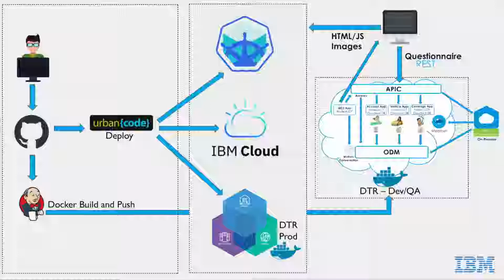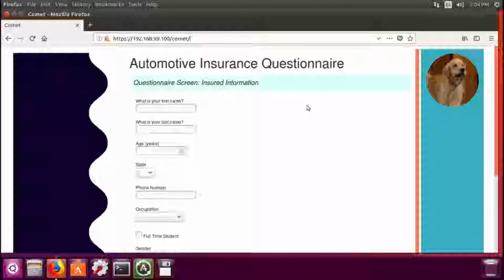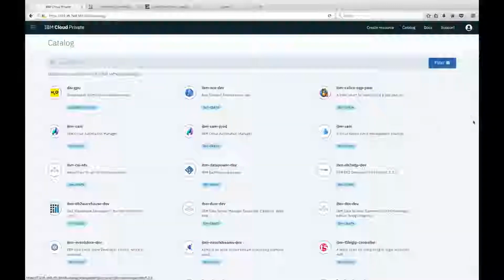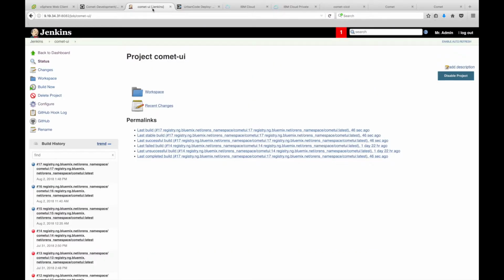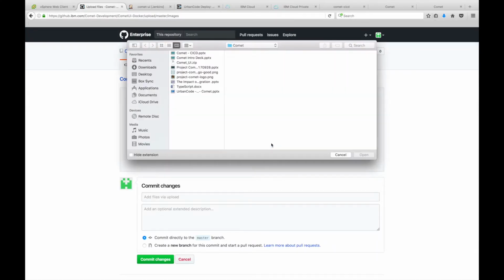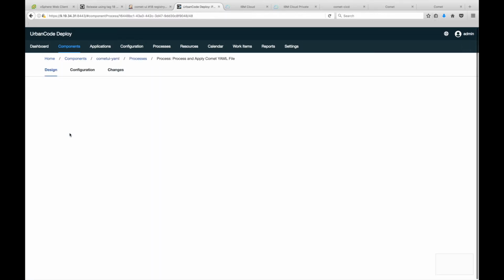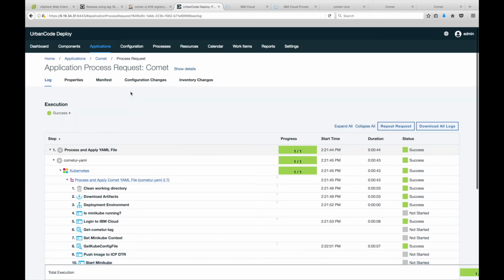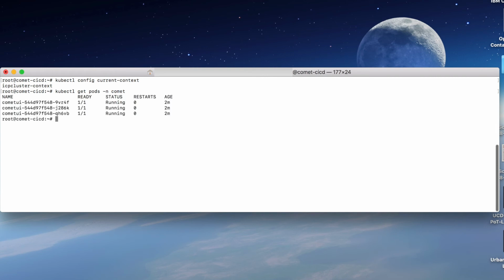DevOps for containerized hybrid applications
This demo takes a viewer through a devops pipeline for a containerized hybrid application that needs to be deployed though multiple targets such as onprem, public cloud and private cloud (Kubernetes though IBM Cloud Private) and what such a CI/CD process would look like leveraging Docker Containers, Kubernetes, Jenkins, and UrbanCode Deploy.